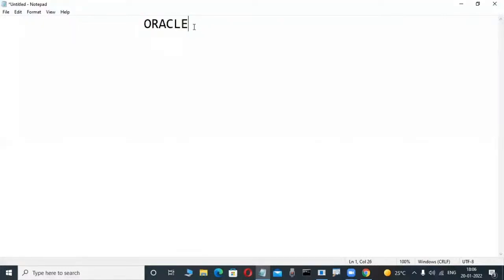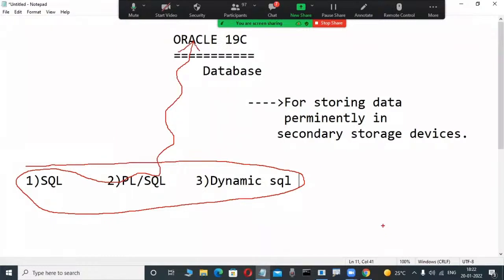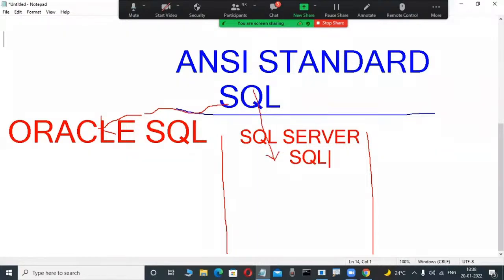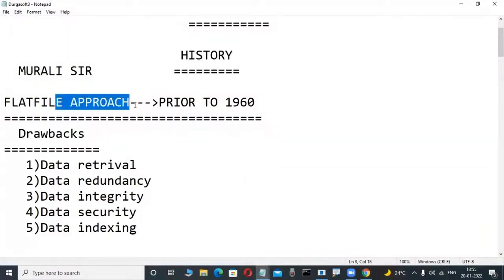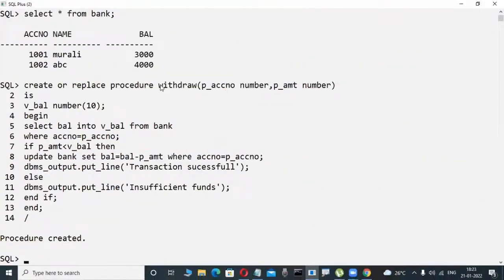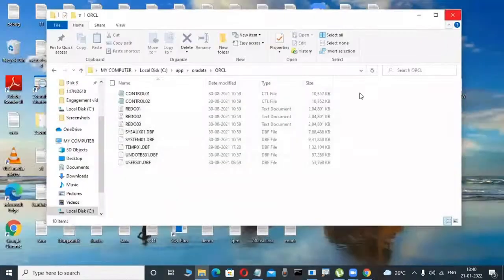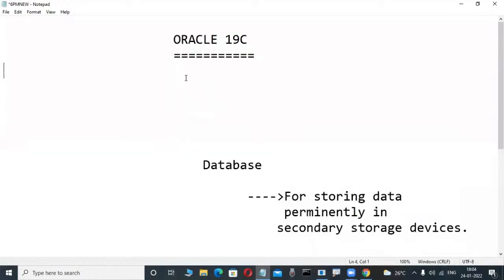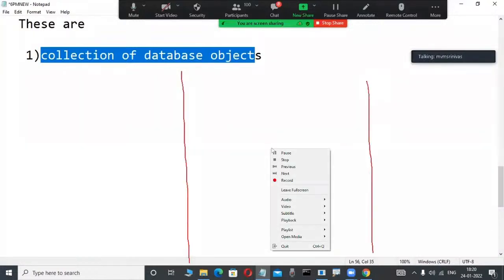ORACLE 19c tutorials by Mr. Murali Sir